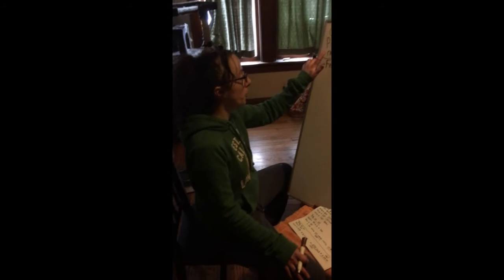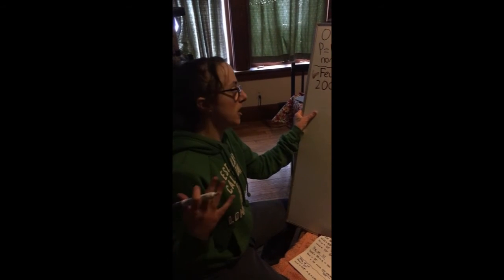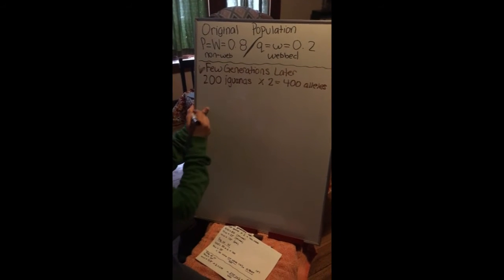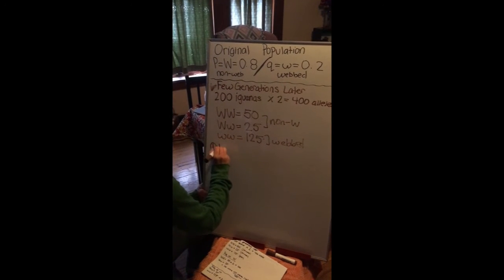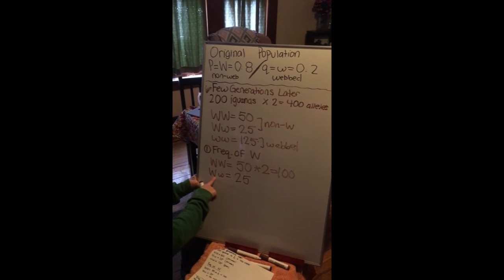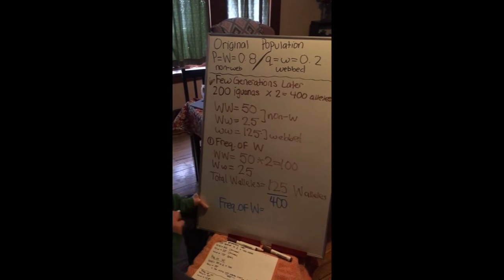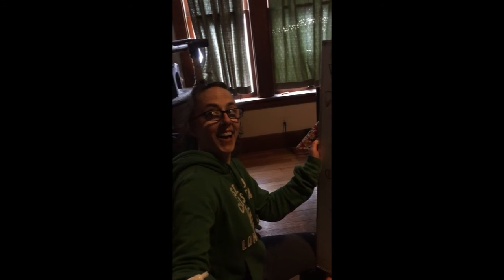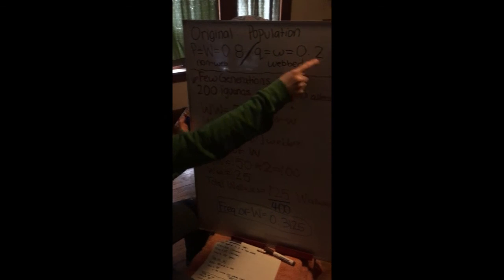Hardy-Weinberg Example Clip #3